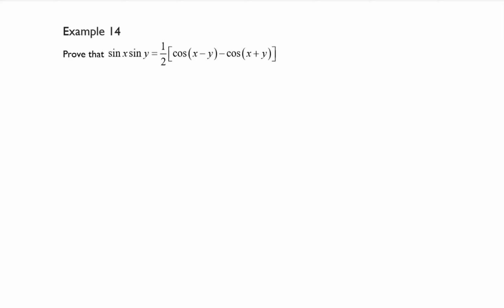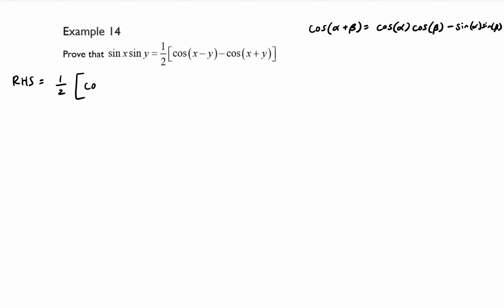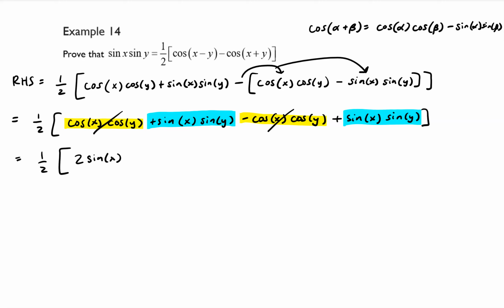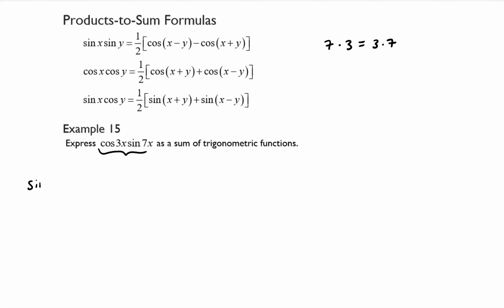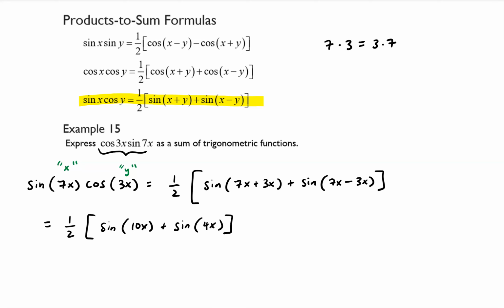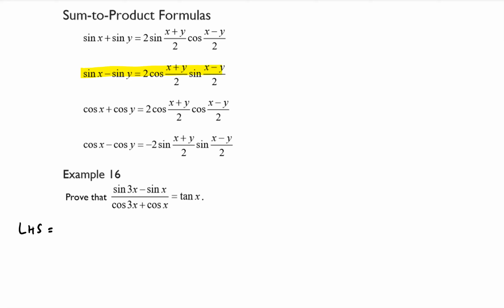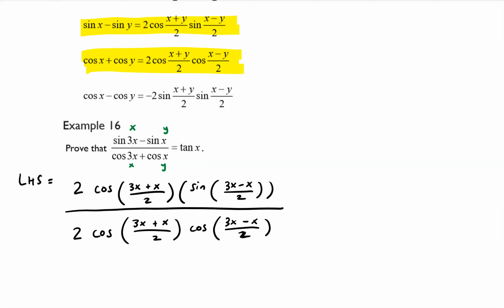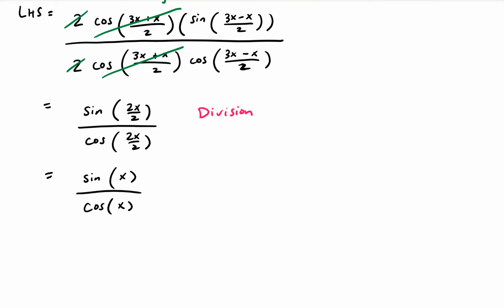More Identities Part 6